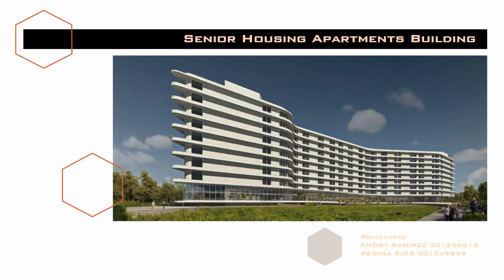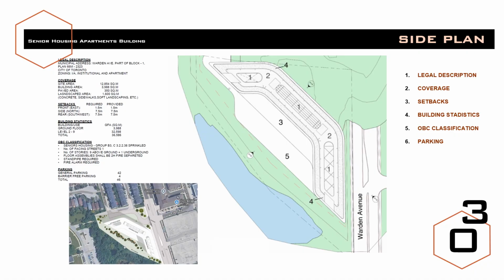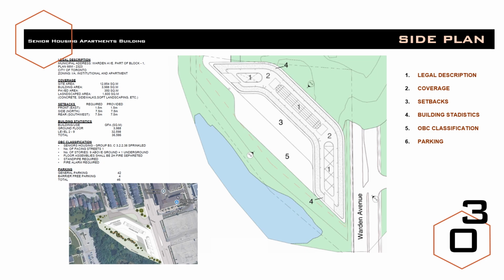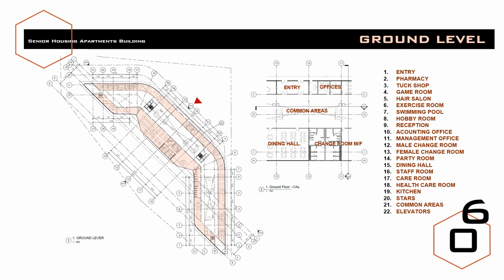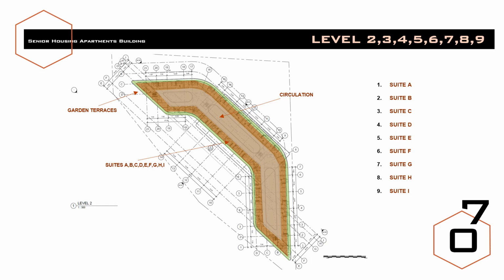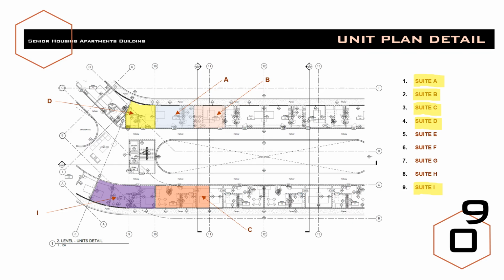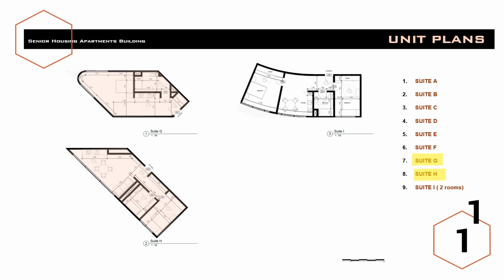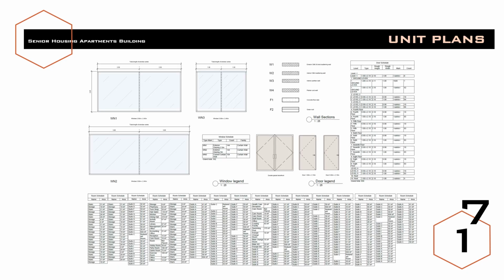Design-Build Project Presentation | MIOOE (Toronto/GTA)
MIOOE — Architectural Technology + Design-Build.
This video shows: [PROJECT TYPE] — concept, drawings, materials, and construction approach.

Services:
• New Builds • Renovations • Residential + Commercial
• Drawings / Permit-ready plans • Construction

Audio is in Spanish. English dub/subtitles available.